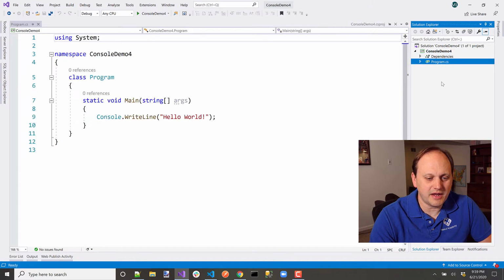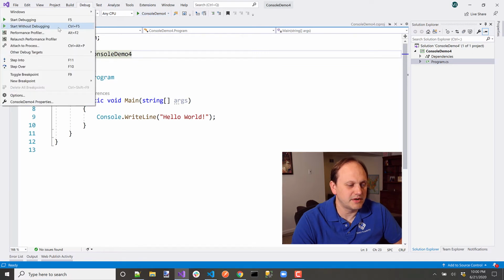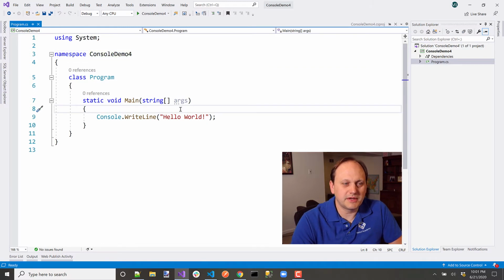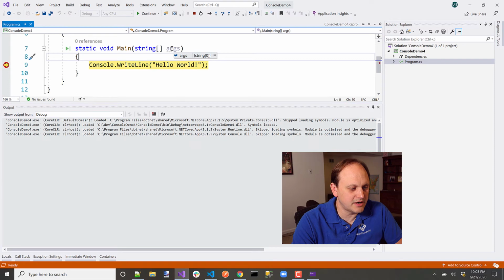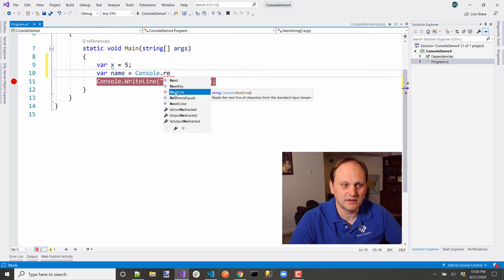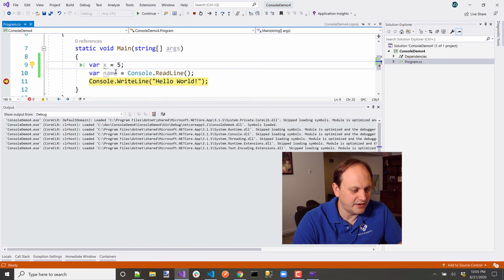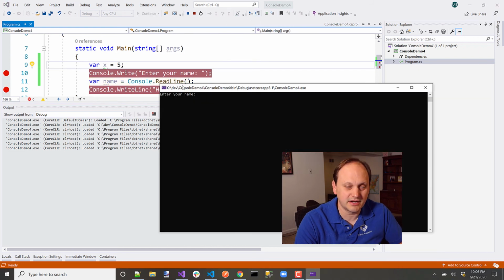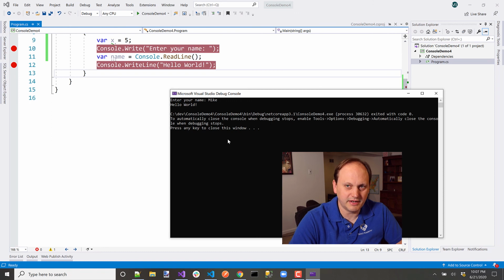C# Introduction - Building your first console app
Learn some tips with Visual Studio 2019, how to create an application, prompt for user input and display messages. Then learn how to debug it all, and see how it works line by line.